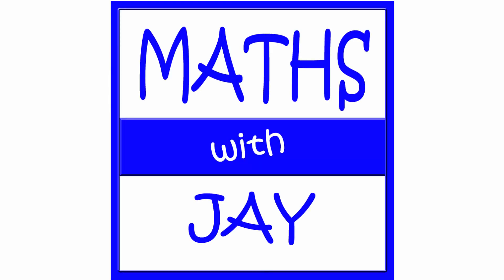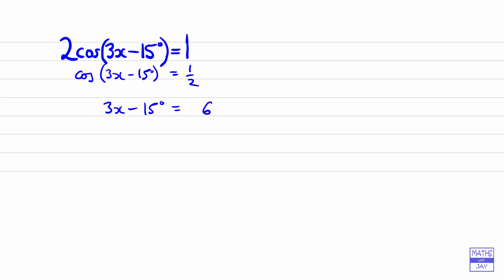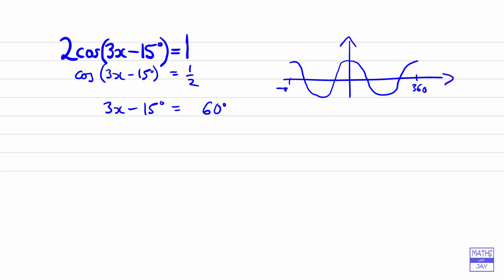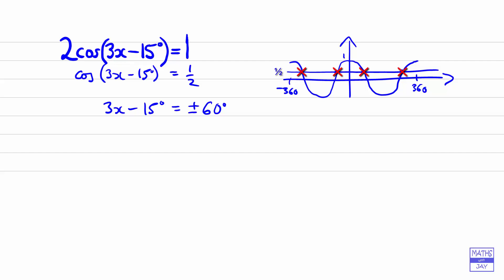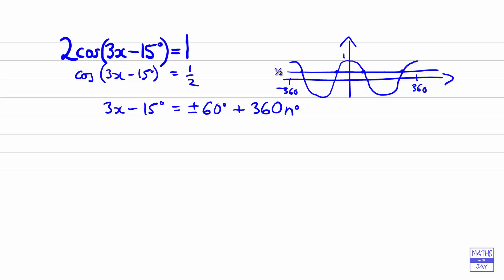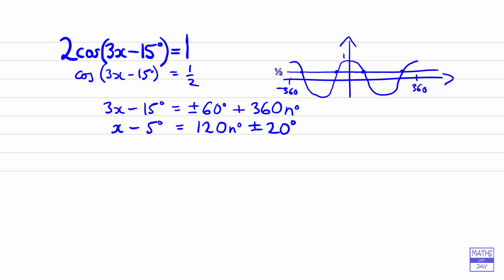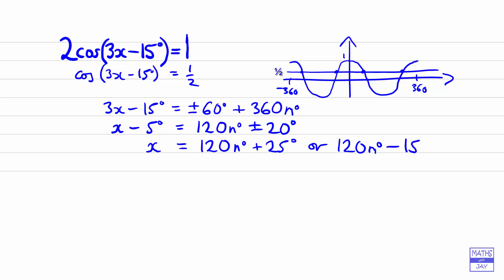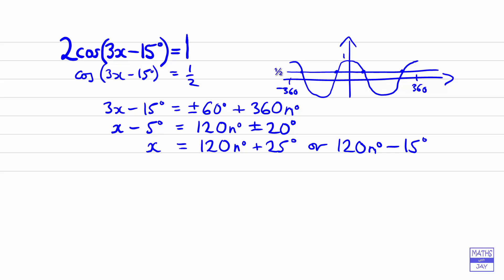Find General Solution of Equation for cos, in Degrees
Solve 2cos(3x - 15) = 1